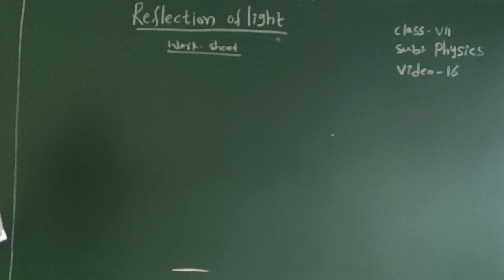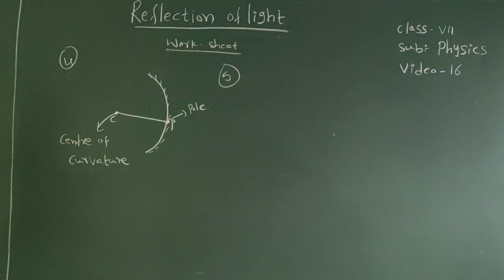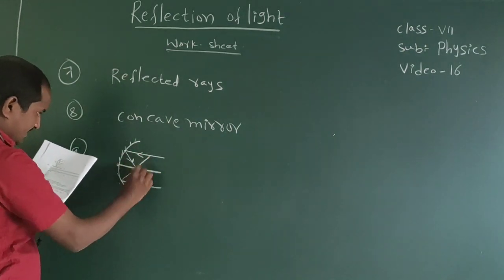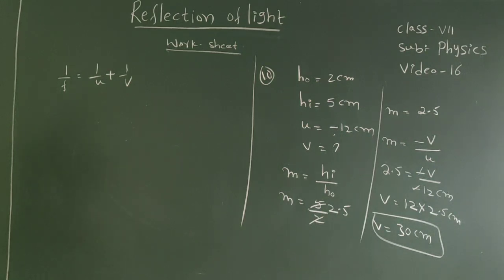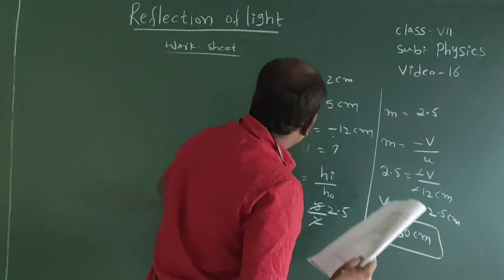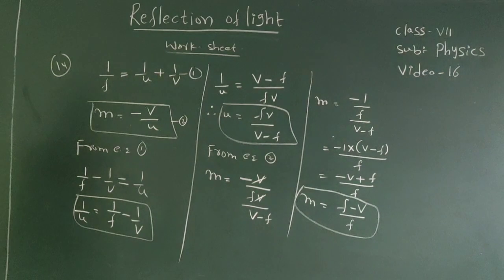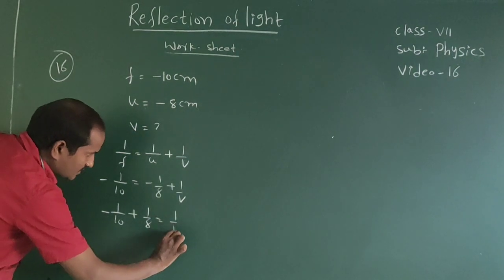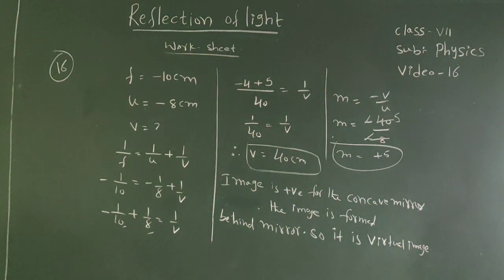VII RL V16 PHY